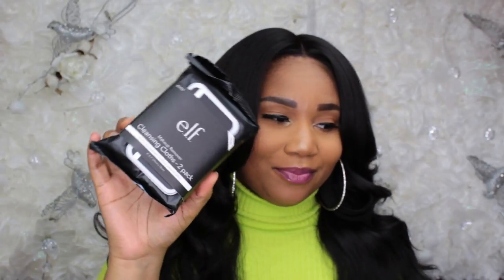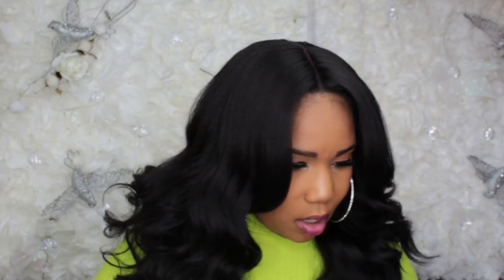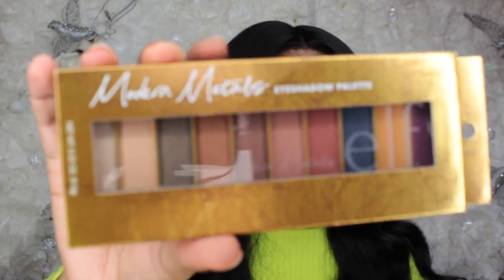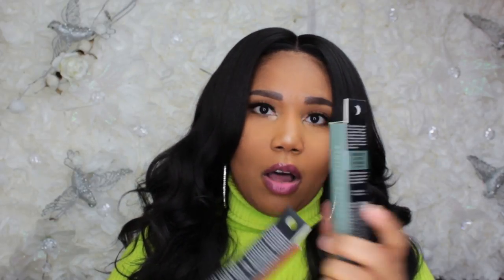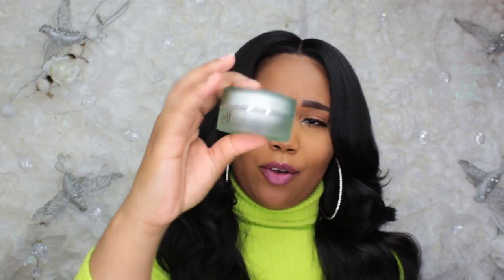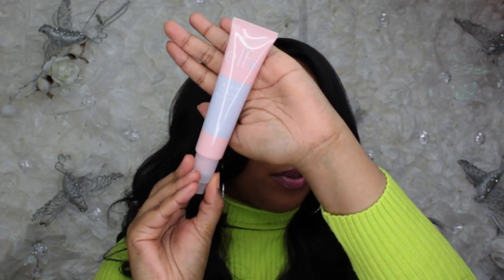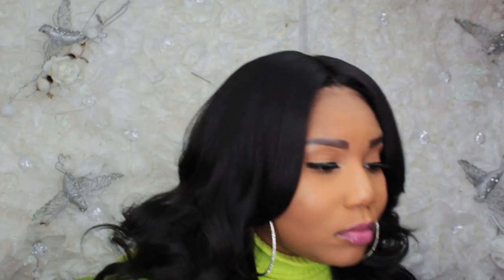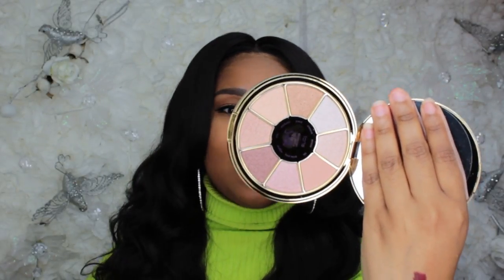MAKEUP HAUL| FT ELF + BOXYCHARM JAN2019| SAWLIFE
If you love hauls and how was it videos you may know tiff. I love herrrrr ! Check her channel out for the tea